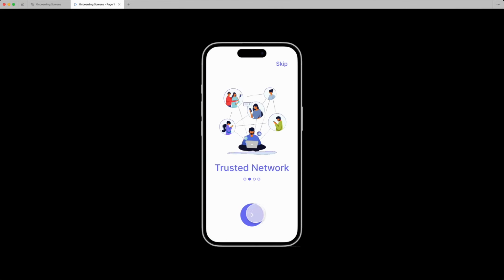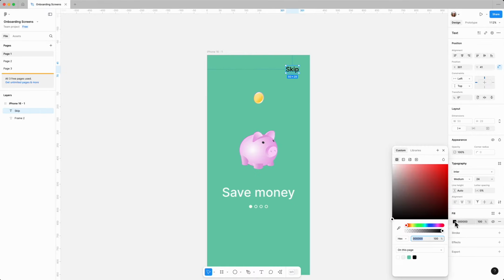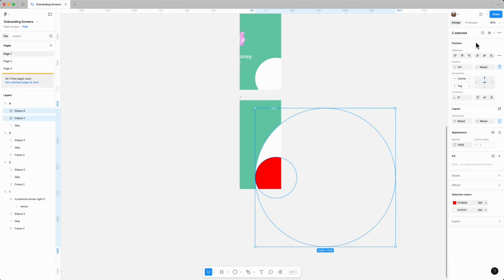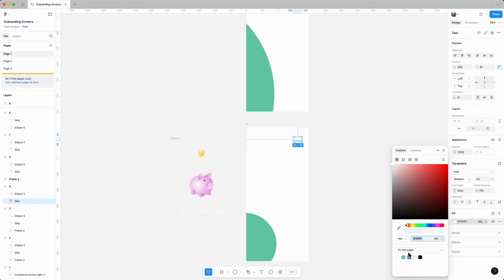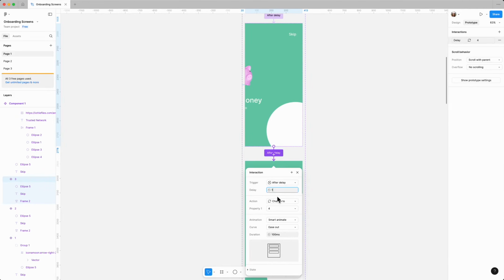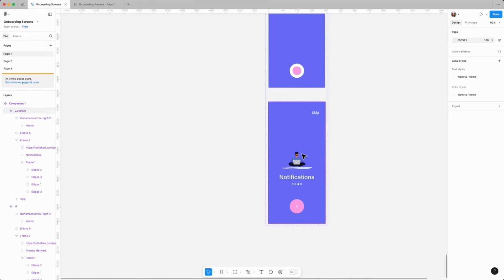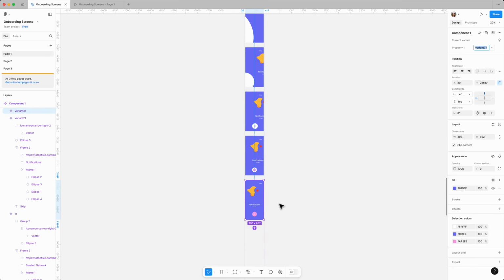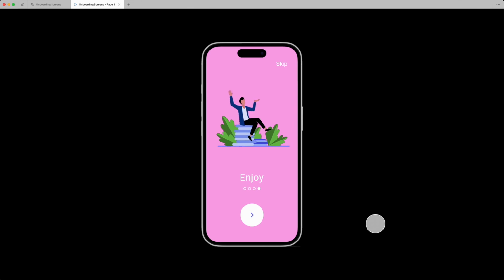Onboarding Animations in Figma: Circle Transitions Tutorial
Learn how to design smooth and interactive onboarding screen animations in Figma! 🎨✨ In this step-by-step tutorial, I’ll show you how to create seamless circle transitions and guide you through prototyping techniques using Smart Animate.

💡 Key Tips:

Follow the exact sizes mentioned in the video for the best results.
Pay close attention when adding variants to avoid overlapping issues.
By the end of this video, you’ll have a fully functional animated onboarding screen ready to impress! 🚀